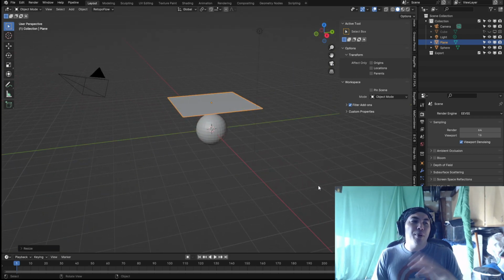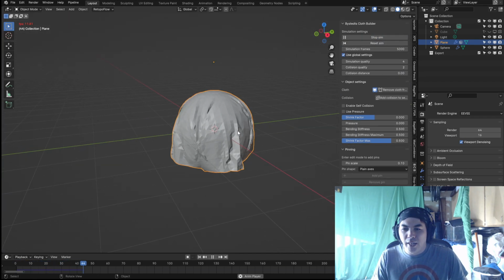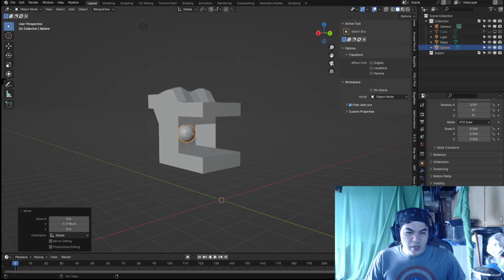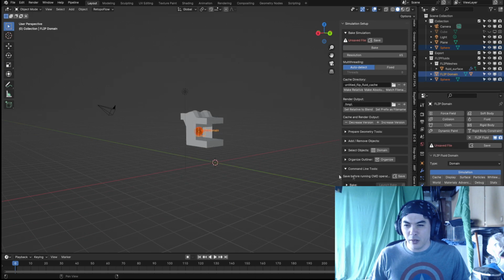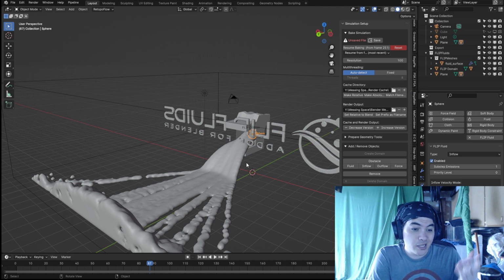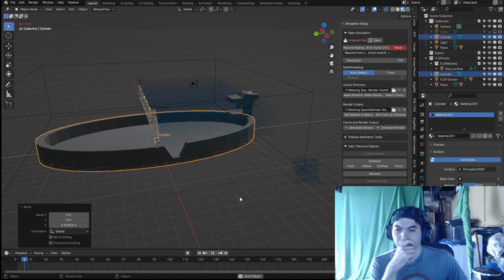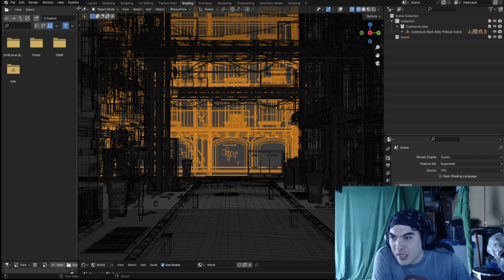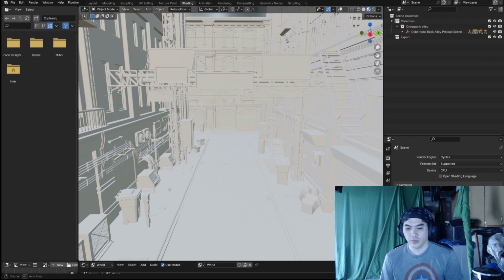-060- Close Calls And Blender Blunders